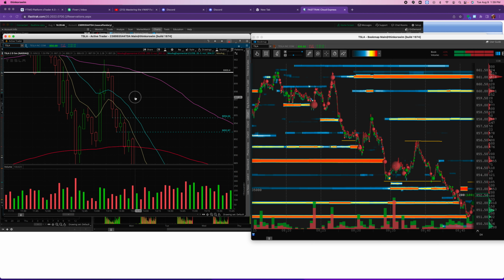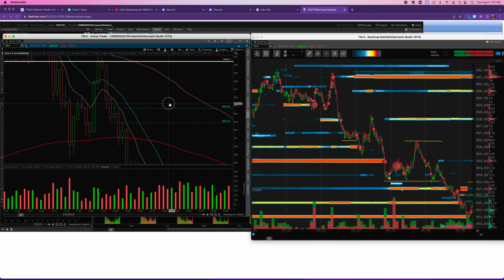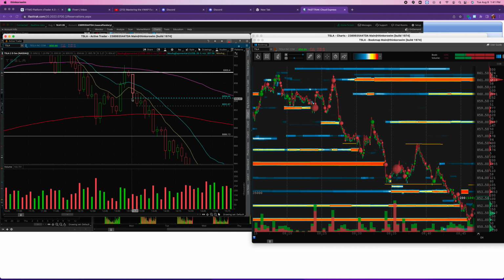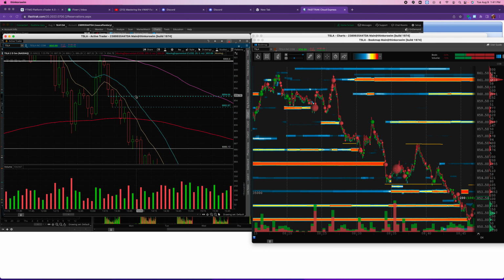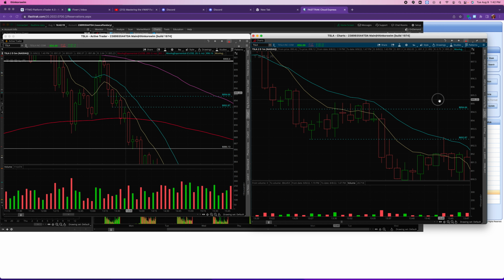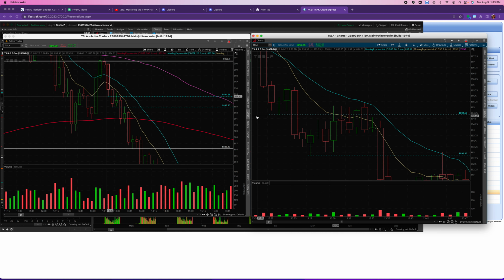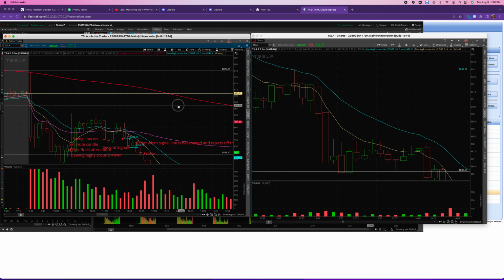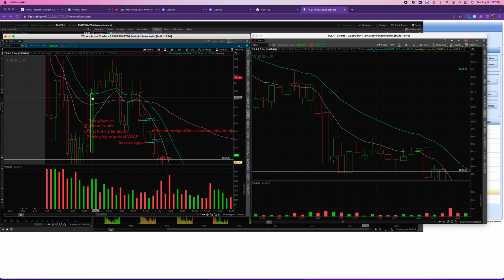8:9:22 VWAP Fade Strategy Video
Here's how to do a VWAP fade using flushes, levels and backtest/continuation trades...Give yourself a wide enough stop that there's no stress, and take profits at 2 or 2.5 to 1.